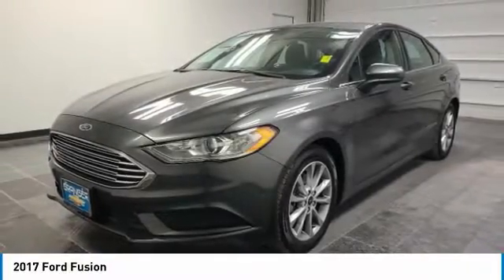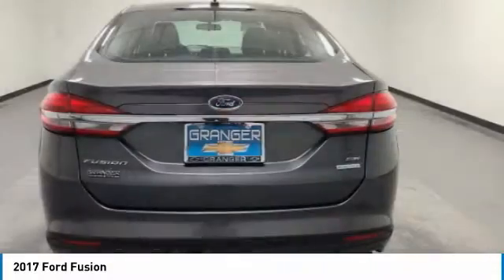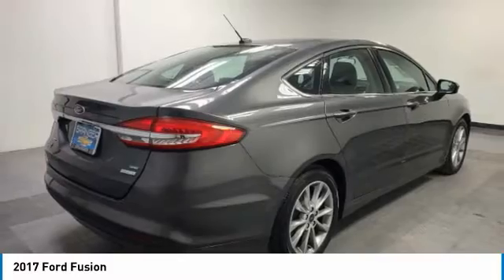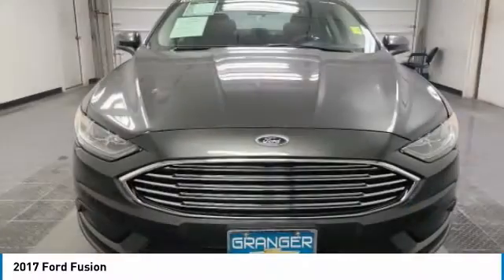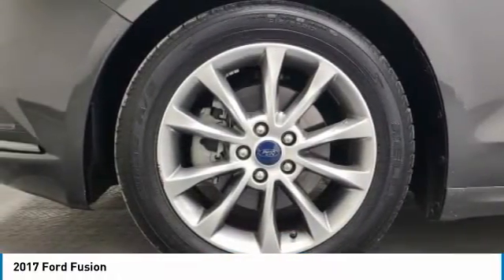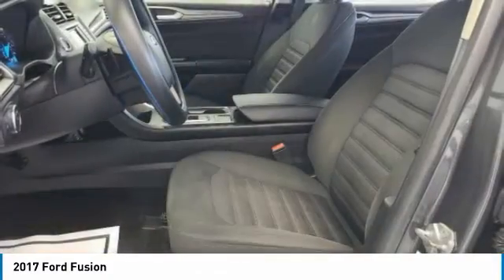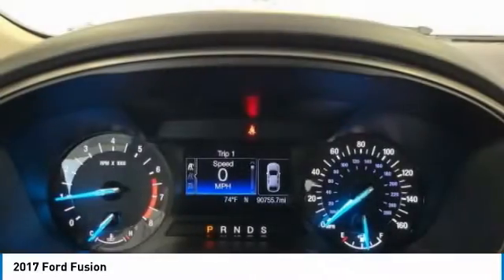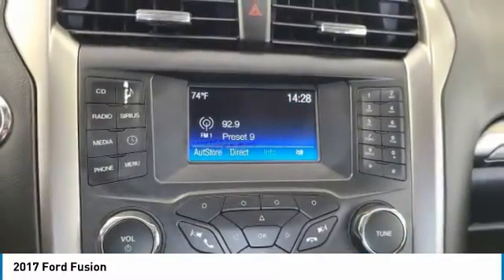2017 Ford Fusion 129199G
2017 FORD FUSION Orange, TX
Stock# 129199G

Granger Chevrolet
2611 MacArthur Dr

Magnetic 2017 Ford Fusion SE FWD 6-Speed Automatic 1.5L EcoBoost 6-Speed Automatic.

RESERVE THIS VEHICLE NOW WITH A DEPOSIT - WE SHIP VEHILCES AND TAKE TRADE-INS NATIONWIDE! 23/34 City/Highway MPG

Awards:
* 2017 IIHS Top Safety Pick, Top Safety Pick+ * 2017 KBB.com 10 Best Sedans Under $25,000 * 2017 KBB.com 10 Most Awarded Brands * 2017 KBB.com Brand Image Awards

Reviews:
* Great mix of sharp handling and composed ride; turbo engines provide punchier acceleration compared to most competitors; quiet and elegantly designed interior with high-quality materials; available all-wheel drive Source: Edmunds
* Fuel-efficient turbocharged engines; sharp handling; quiet cabin; advanced technology and safety features; improved touchscreen interface; available all-wheel drive. Source: Edmunds